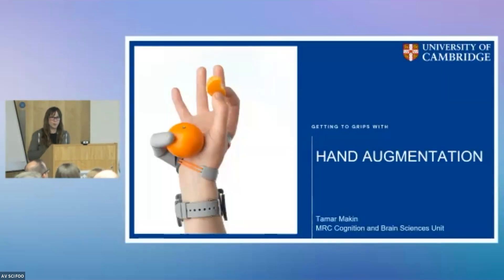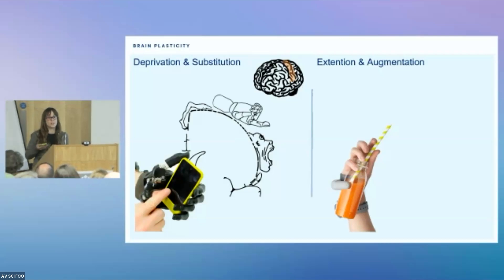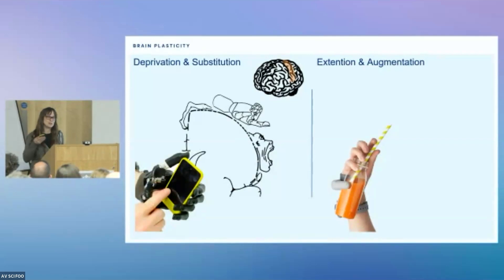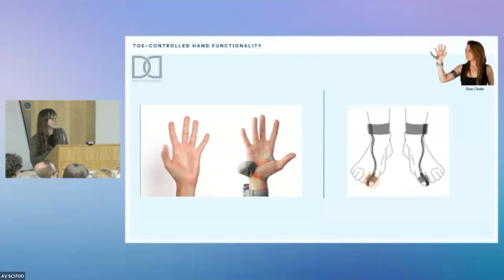The future belongs to everyone: Inclusive wearable augmentation - Tamar Makin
Technology is changing our very definition of what it means to be human. Machines are increasingly becoming a part of our everyday lives, and even our minds and bodies. As technology advances rapidly, it is crucial to ensure that its progress is aided by testing and development that takes inclusion and diversity into consideration. We showcase how large scale augmentation device validation of the Third Thumb – a wearable extra digit – can be achieved even at early stages of technological maturity. Of 596 individuals we tested, 98% successfully used the hand augmentation device within 1 minute - demonstrating usability of design by diverse users.